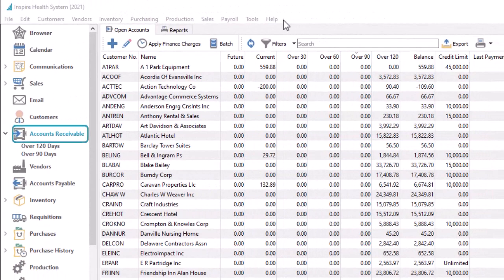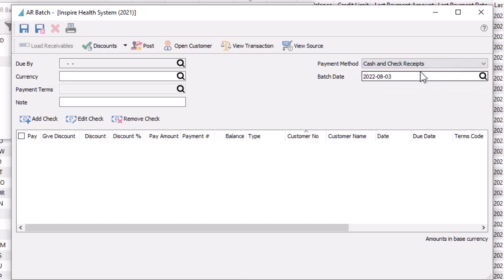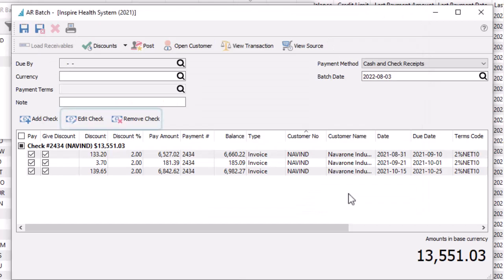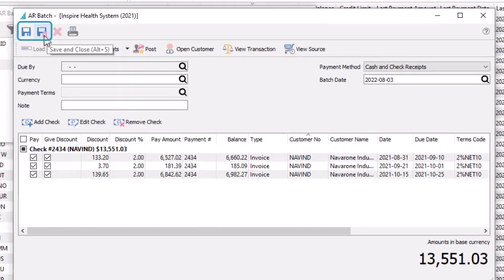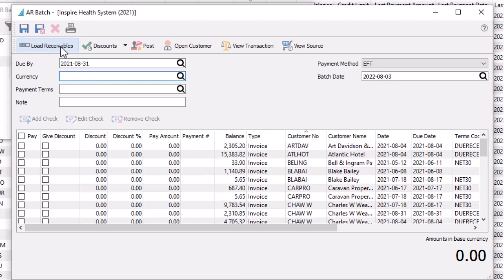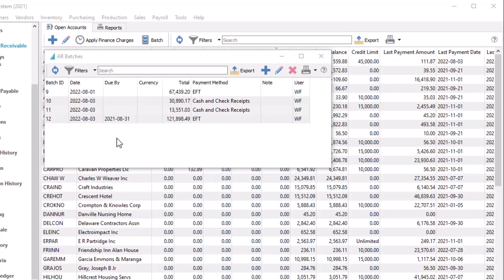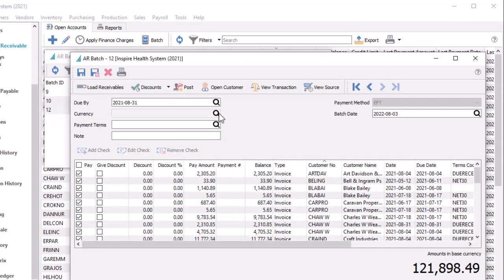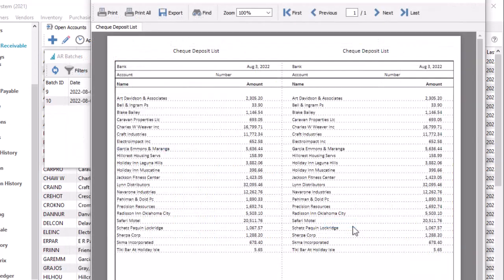Spire AR EFT and Check Receipt Batches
When you receive customer checks and electronic payments in larger volumes, Spire has a batch payment process as either a central place for entering checks as a deposit batch, or a way to generate a list of invoices to mark as paid by EFT.